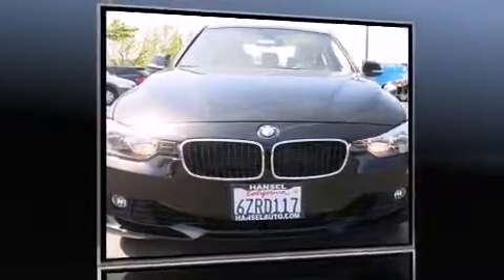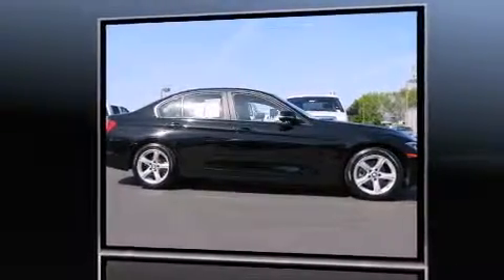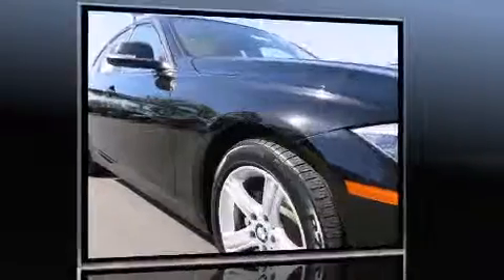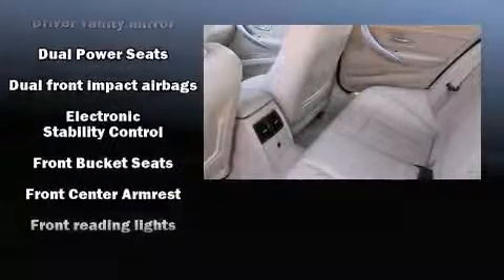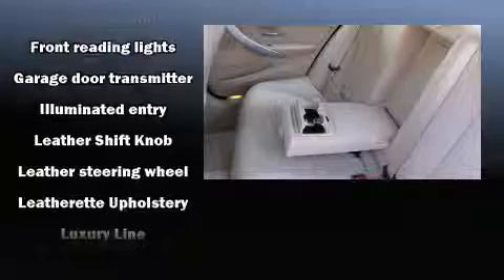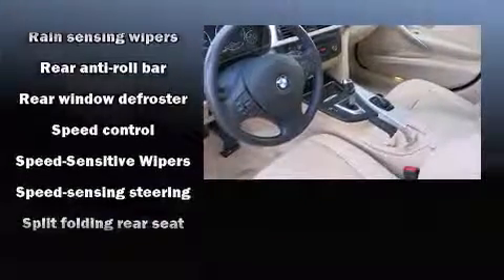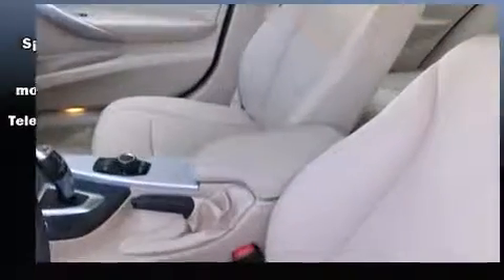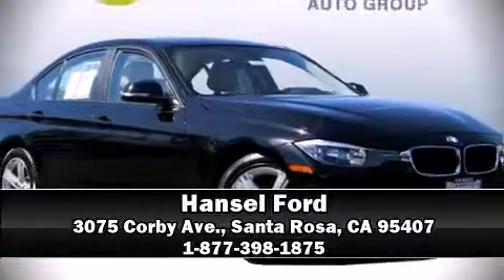2013 BMW 3 Series 328i in Santa Rosa, CA 95407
Hansel Ford
3075 Corby Ave.

Step into the 2013 BMW 328i. With less than 20,000 miles on the odometer, this 4 door sedan prioritizes comfort, safety and convenience. It features an automatic transmission, rear-wheel drive, and a 2 liter 4 cylinder engine. The engine breathes better thanks to a turbocharger, improving both performance and economy. A wealth of standard features means that you no longer have to sacrifice. Such as remote keyless entry, front and rear reading lights, a built-in garage door transmitter, automatic dimming door mirrors, fully automatic headlights, telescoping steering wheel, rain sensing wipers, and seat memory. BMW ensures the safety and security of its passengers with equipment such as: head curtain airbags, front SIDE impact airbags, traction control, brake assist, anti-whiplash front head restraints, ignition disabling, and 4 wheel disc brakes with ABS. This car was designed with safety in mind, allowing you to drive with even greater assurance. It also arrives with a Carfax history report, indicating just one previous owner. We pride ourselves on providing excellent customer service. Please don't hesitate to give us a call.